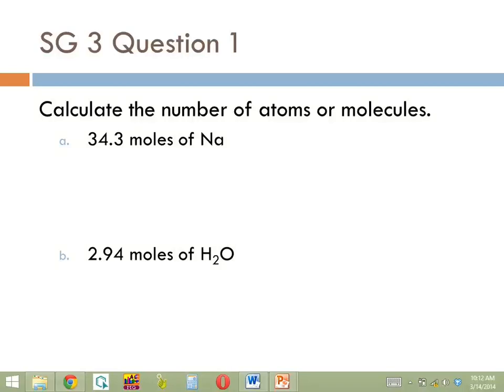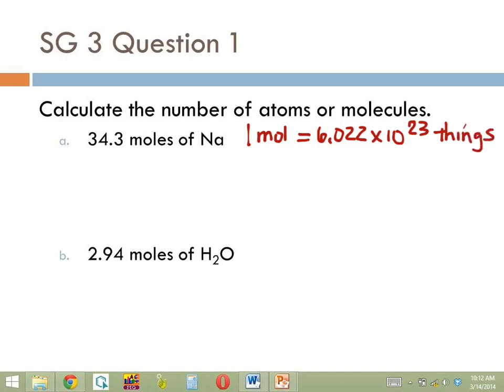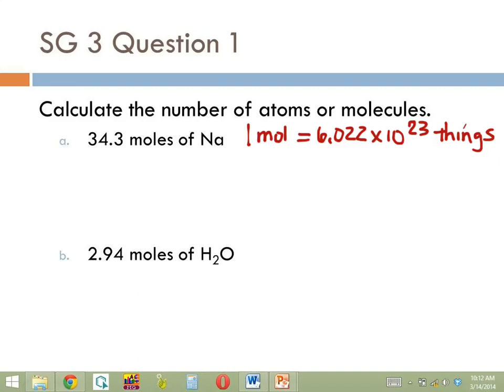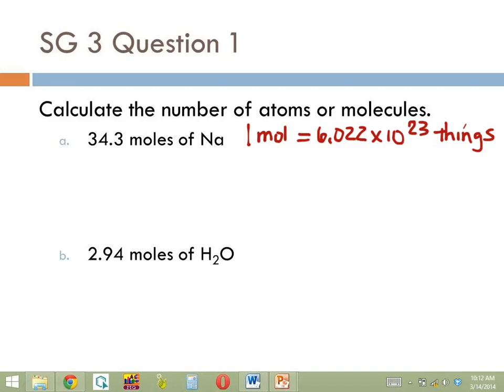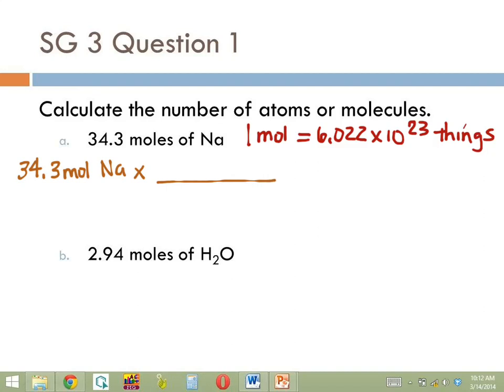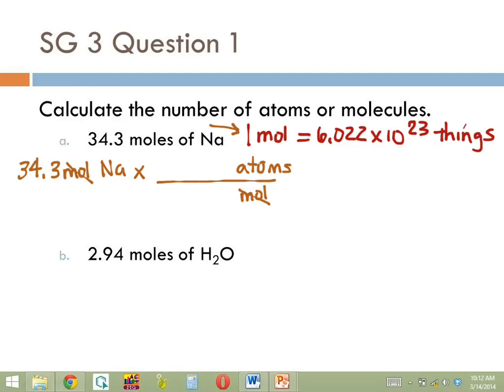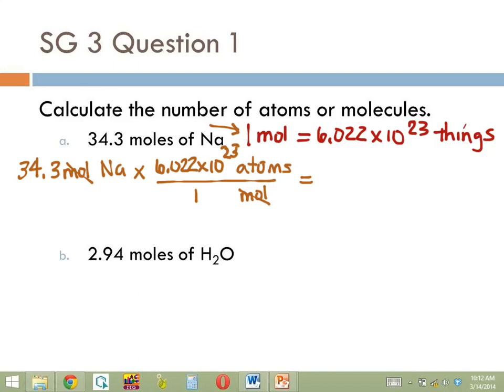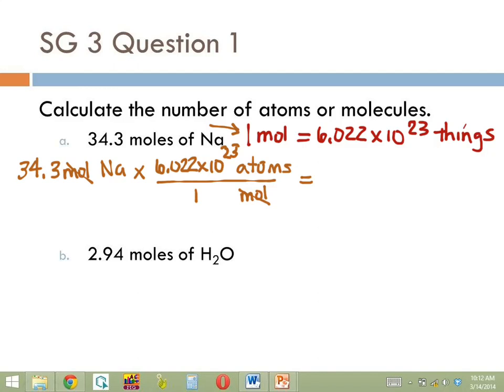10 SG3 #1 Calculate number of atoms from moles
3/14/14 Study guide done in class at RC